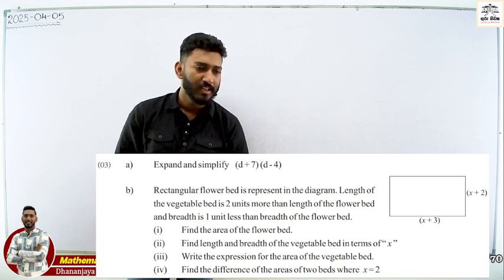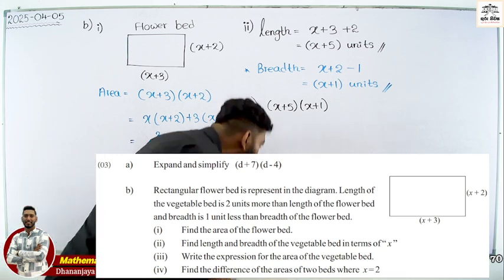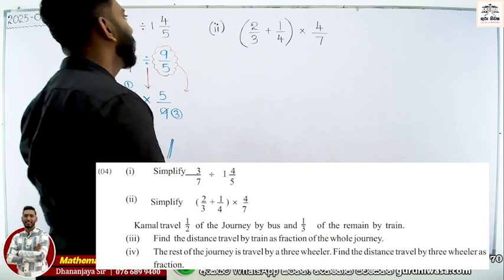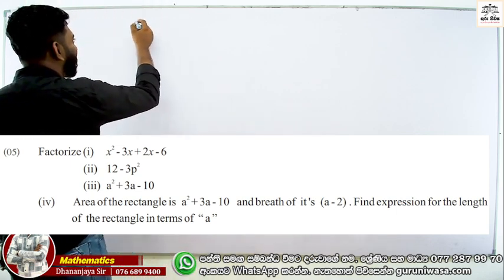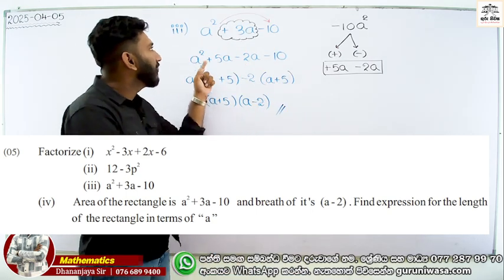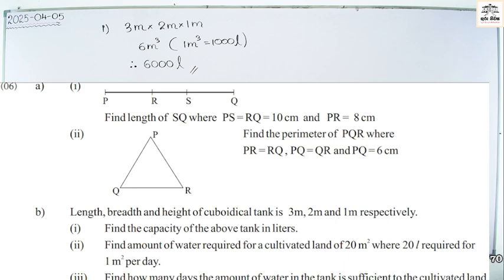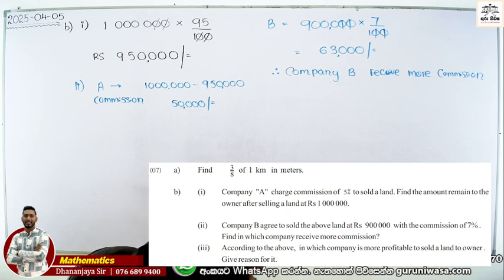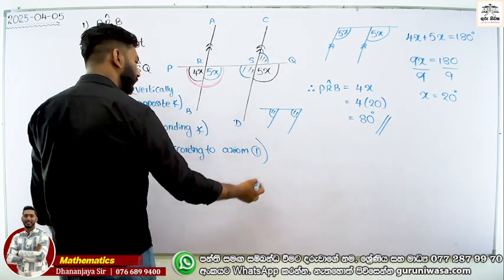Mathematics - Grade 09 - Revision paper 01 - Part 02 - English Medium - 2025..04.05